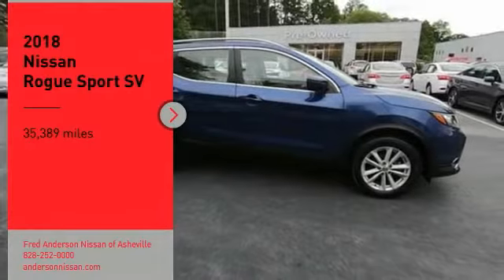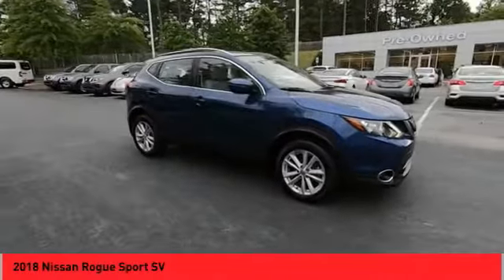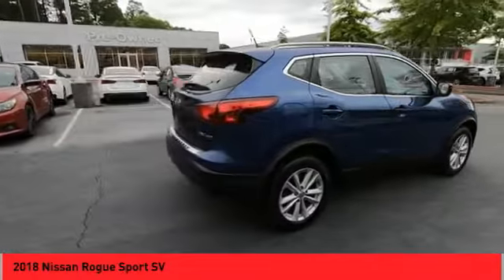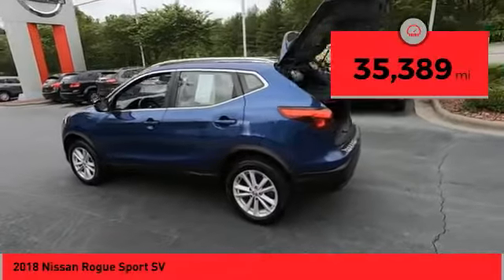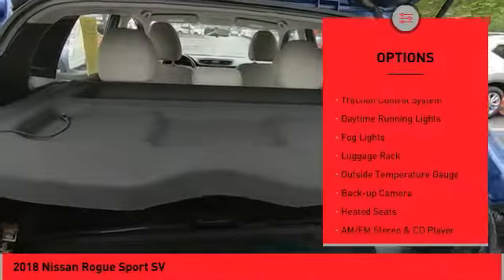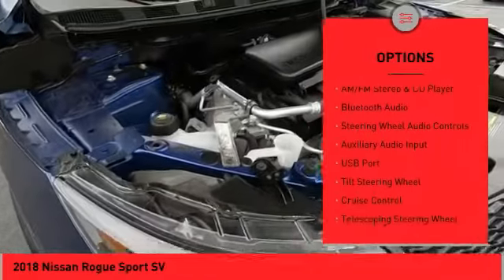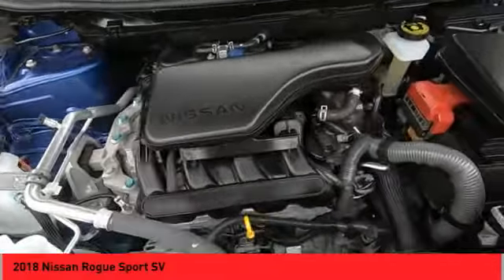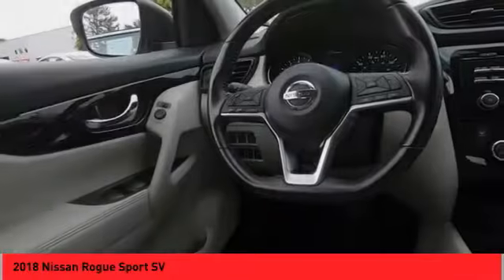2018 Nissan Rogue Sport Asheville NC JW289083P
2018 Nissan Rogue Sport SV

Recent Arrival! Priced below KBB Fair Purchase Price! CARFAX One-Owner. Clean CARFAX. *Still Under Factory Warranty**, **Available at Fred Anderson Nissan of Asheville. **Available at Fred Anderson Nissan of Asheville. Call us today at ** 2018 Nissan Caspian Blue Rogue Sport SV AWD CVT with Xtronic 24/30 City/Highway MPGWelcome to Fred Anderson Nissan of Asheville - We are so happy you are here! Whether you stopped by because you are looking for a reliable, honest Nissan dealership in NC, or you are just browsing for your next dream car, we are ready and willing to do whatever we can to help make your experience a truly exceptional one. We work with over 30 different lenders to ensure you get the best deal! To get a quote please come visit us, call at , or go One of our representatives will get you the information you want. Do you prefer email, phone or text? Just let us know. We are proud to serve our neighboring customers in Asheville, NC, along with our customers throughout the Black Mountain, Mars Hill, Weaverville, Waynesville, Hendersonville, Marion, Greenville and Spartanburg areas. Our # 1 goal is to help you find the vehicle you love at a price you can afford wrapped in a deal you do not want to walk away from. Anderson Automotive Group is a family owned and operated business with locations in North and South Carolina. The group has Nissan, Toyota, and Kia dealerships located in Raleigh, Sanford, Fayetteville, and Asheville NC; Columbia and Charleston SC. With all dealerships known as The Family Store, our business is rooted in family values and structured with several family members serving in key positions.*